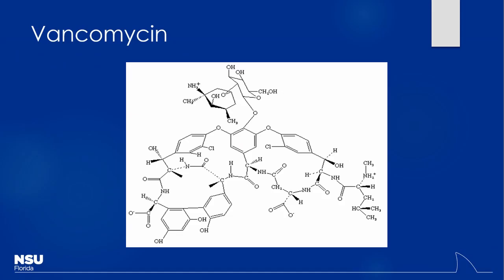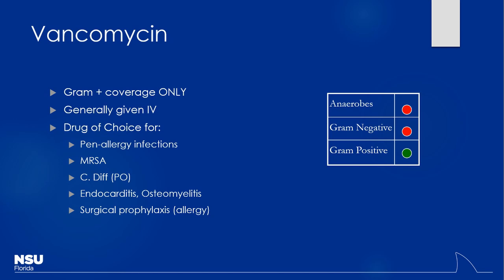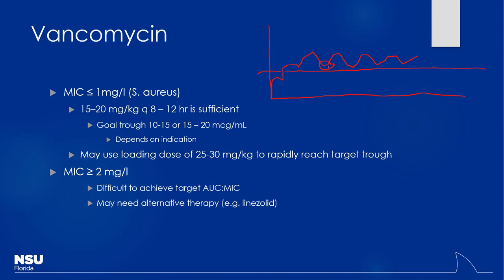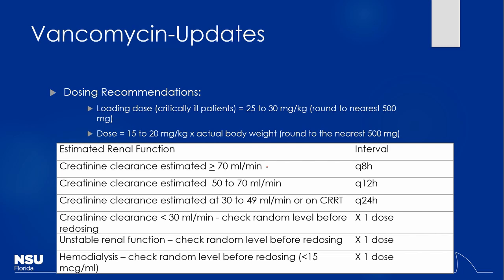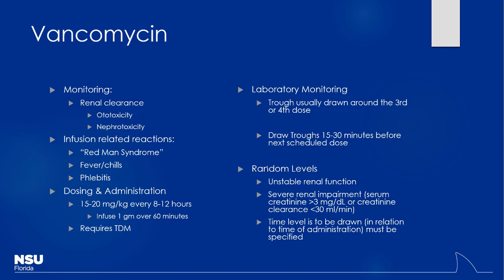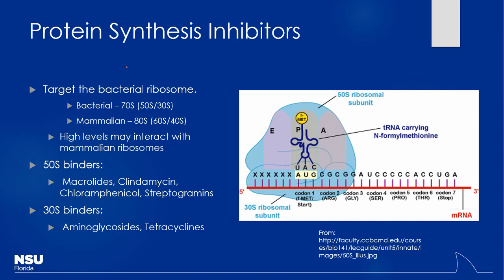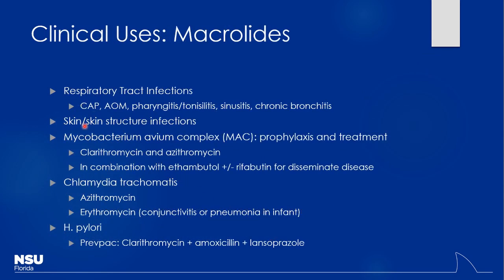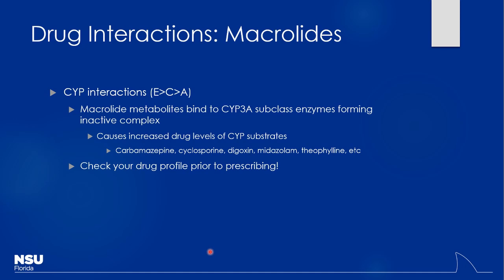Unit 1 ID and Misc Agents Pt 2